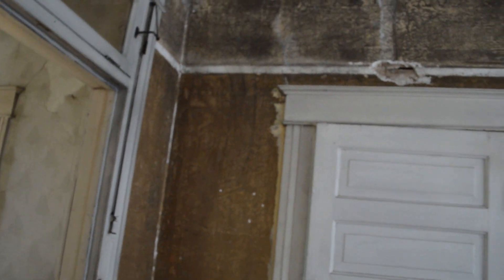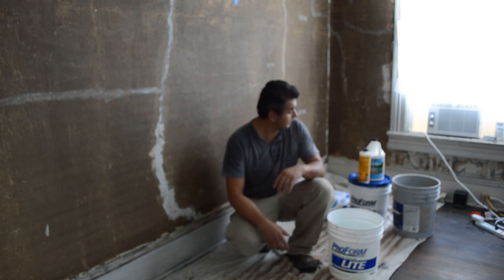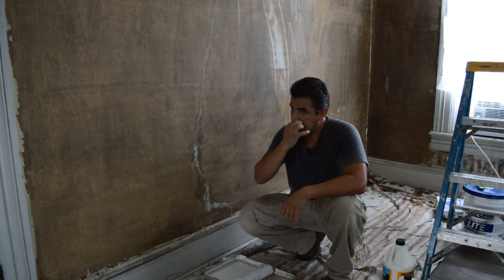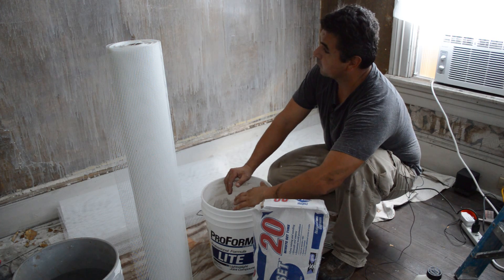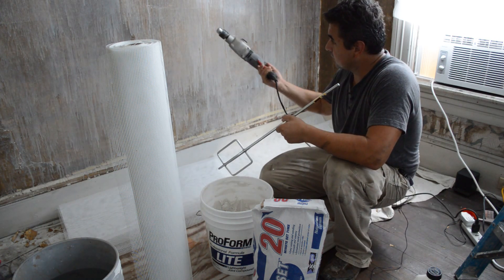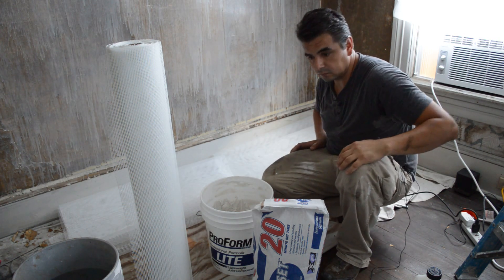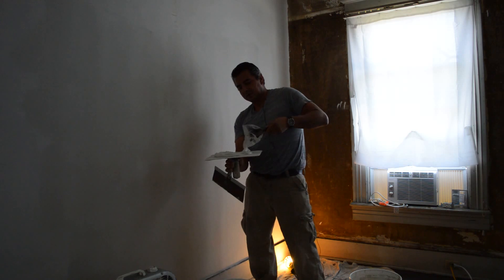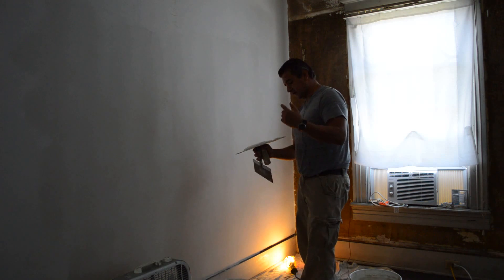Plaster walls restoration (Full version)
Historic houses are one of my weakness, they carry a lot of history and craftsmanship. In this case I am restoring or ensuring that the original walls that are in decent condition can stay like that more many more decades. Follow this important steps to keep this impressive houses looking beautiful for years to come.